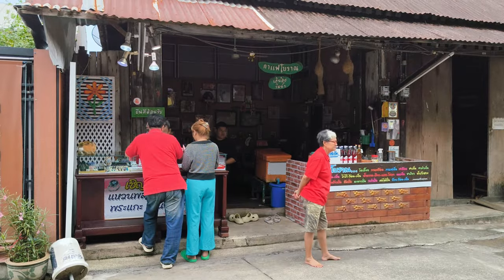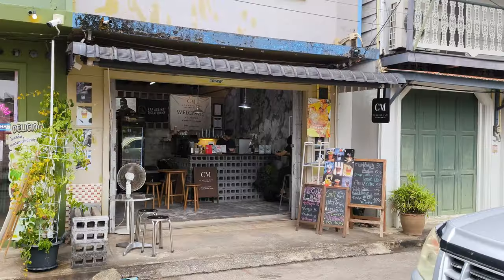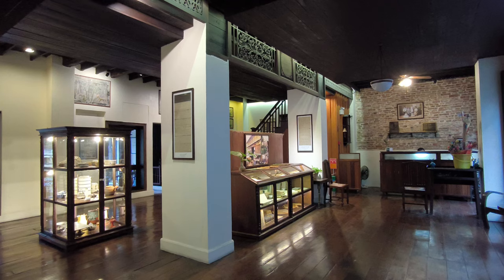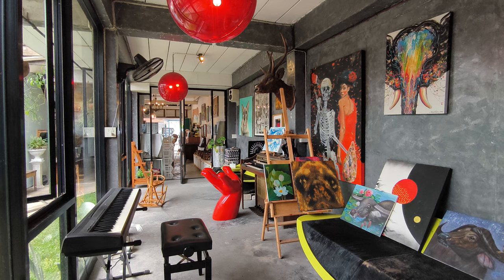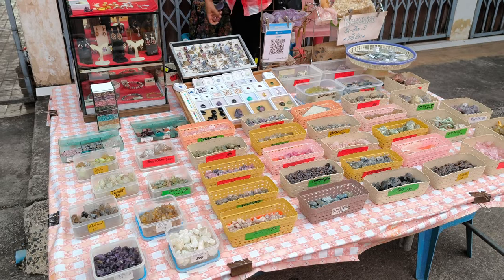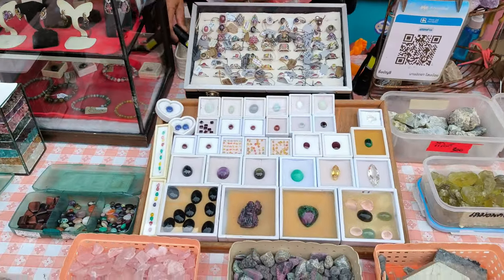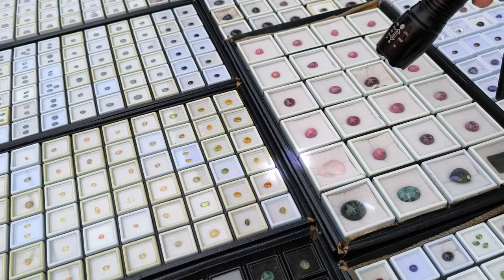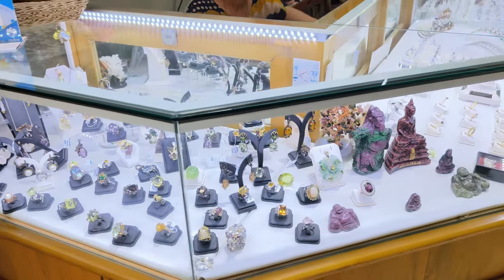Exploring Chanthaboon: A Timeless Journey Through Chanthaburi's Historic Waterfront Community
Dive into the heart of Chanthaburi with our latest travel vlog as we wander through the enchanting streets of the Chanthaboon Waterfront Community. This hidden gem in Thailand offers a unique glimpse into a vibrant blend of cultures and centuries-old traditions, all nestled along the scenic banks of the Chanthaburi River.

🌟 What to Expect:
- Historic Architecture: Discover the stunning beauty of century-old wooden houses on stilts, showcasing the intricate blend of Thai, Chinese, and Vietnamese influences.
- Cultural Richness: Step into bustling alleyways alive with cafes, galleries, and boutiques, each with its own story of revival and preservation.
- Spiritual Heritage: Marvel at the Gothic architecture of the Cathedral of the Immaculate Conception, a beacon of faith and community with its vibrant stained glass windows.
- Artisanal Crafts: Meet local artisans as they craft exquisite jewelry and textiles, continuing Chanthaburi's legacy as a center of creativity and craftsmanship.
- Local Flavors: Indulge in traditional Thai sweets and preserved fruits, a testament to the region's lush fruit harvests.
- Nighttime Beauty: Experience the waterfront's transformation at night, where lights dance on the river, illuminating the enduring spirit of this remarkable community.

Join us on this captivating journey to the Chanthaboon Waterfront Community, where history meets heart, and every corner tells a story. Whether you're a history buff, a culture enthusiast, or simply in love with the idea of exploring hidden gems around the world, this video is for you!

📌 Timestamps:
0:00 - Introduction to Chanthaboon Waterfront
0:14 - Exploring Historic Architecture
0:31 - The Heart of Community Life
0:52 - A Spiritual Visit to the Cathedral
1:07 - Artisanal Crafts and Local Creativity
1:18 - Sampling Traditional Sweets
1:28 - Nighttime at the Waterfront
1:40 - Closing Thoughts & Reflections